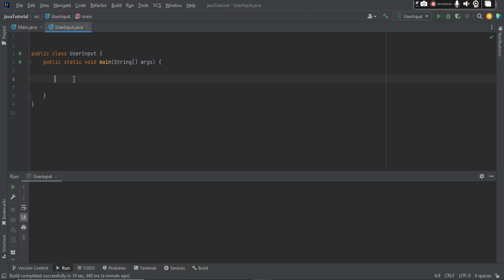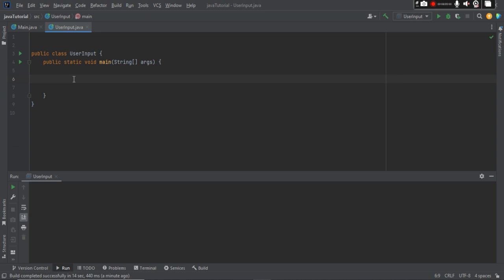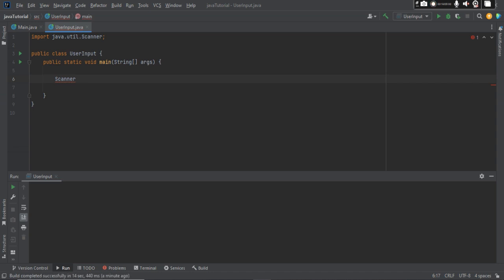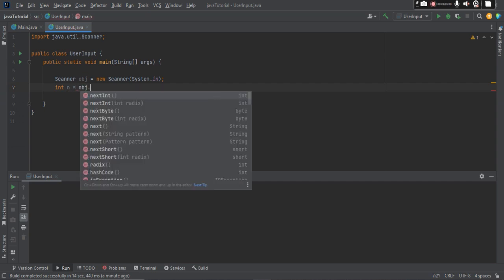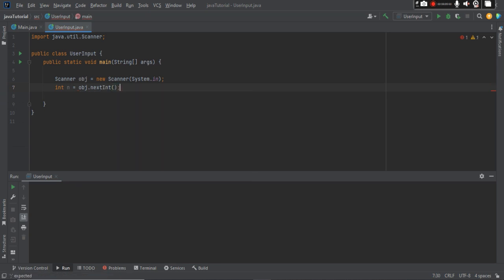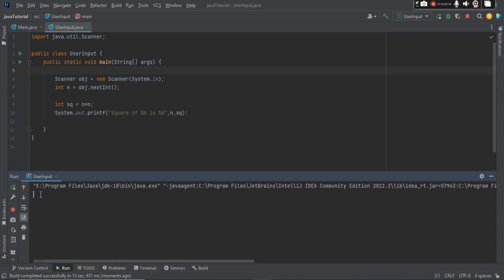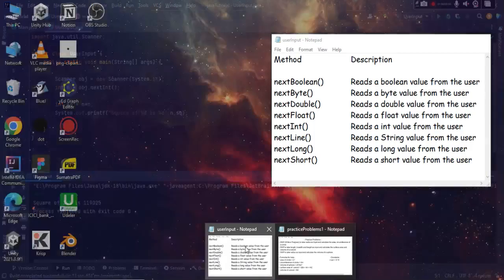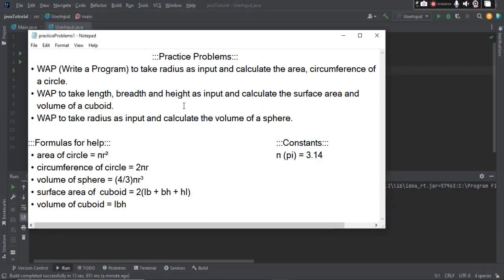Java User Input - A Quick Explanation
In this video, we will learn how to take user inputs in java.

Do solve this practice problems to enhance your skills...

00:00 Introduction
01:39 Diffrent types of scanner functions
01:55 Practice Problems